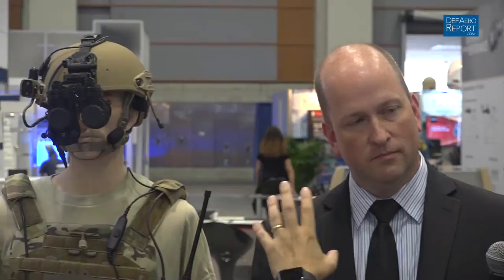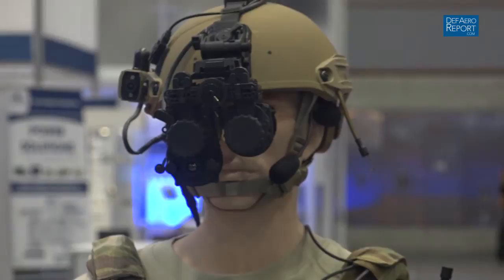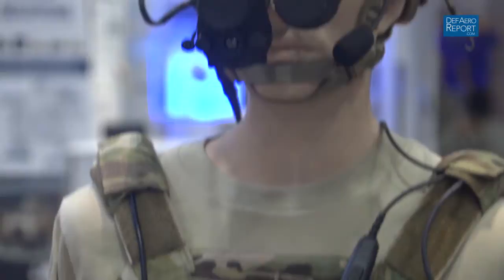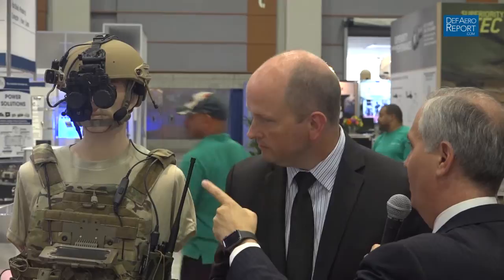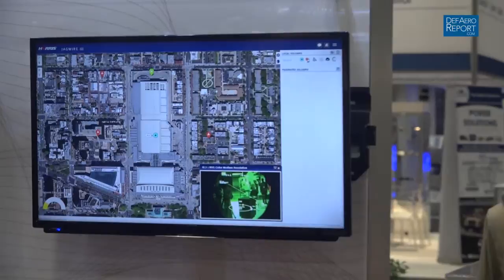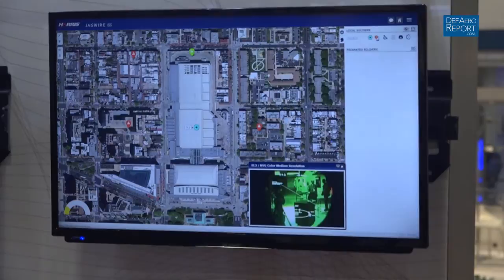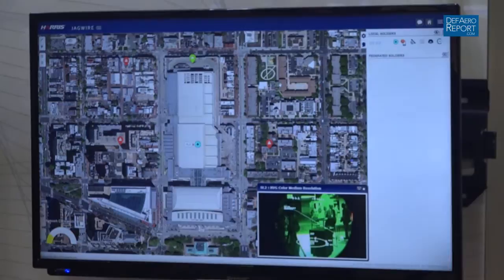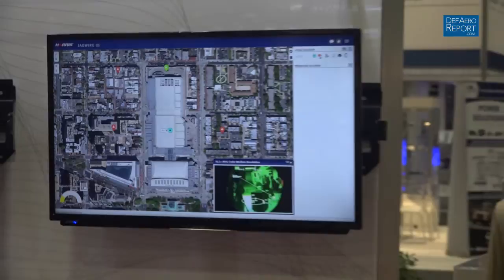Harris Communication's Garris on Integrated Soldier System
Eric Garris, the chief technologist at Harris Communications Systems, discusses the company's Integrated Soldier System with Defense & Aerospace Report Editor Vago Muradian on Oct. 5, during the 2016 Association of the United States Army’s annual conference and tradeshow. The meeting is being held Oct. 3-5 at the Walter E. Washington Convention Center in Washington, D.C.